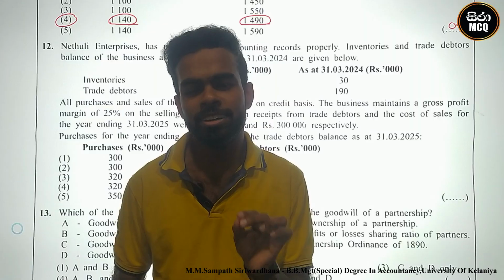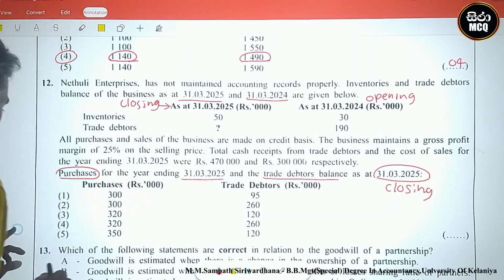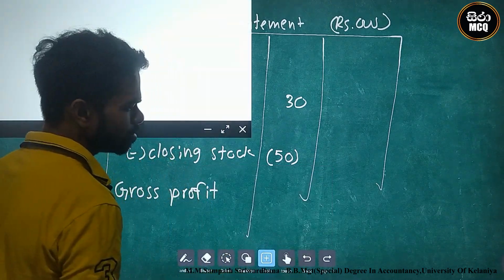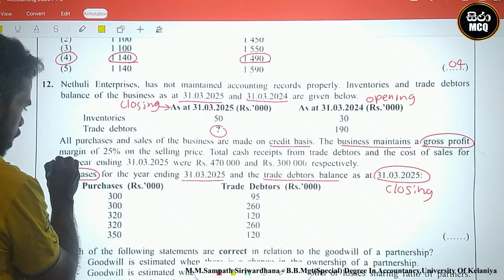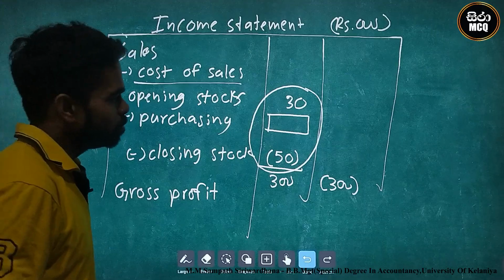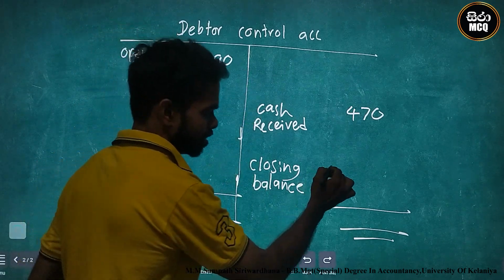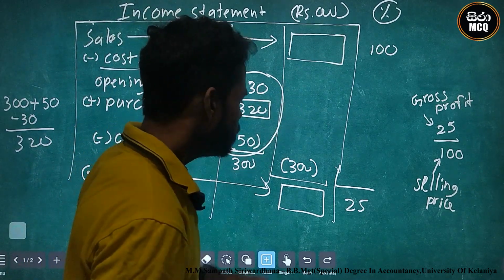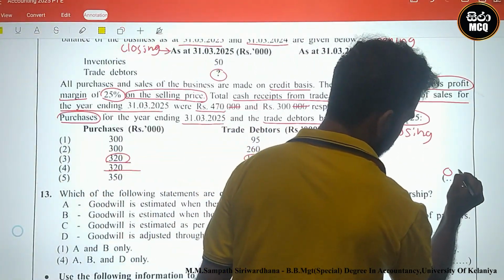MCQ(ENGLISH MEDIUM) 2025 AL ACCOUNTING PAPER - QUES NO 12